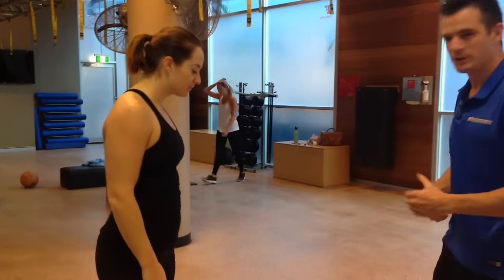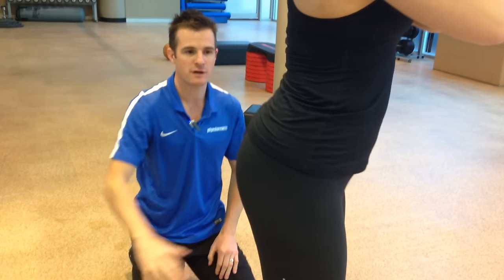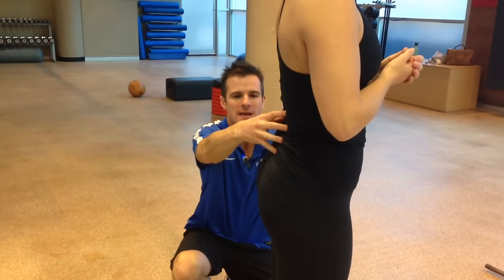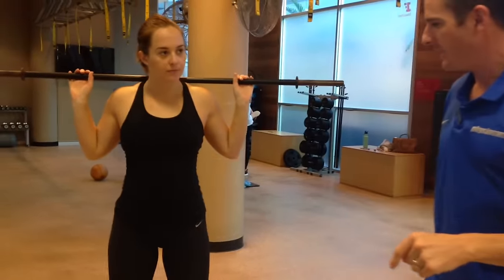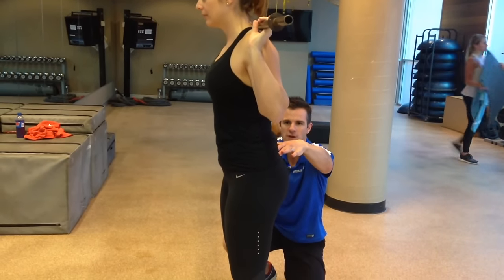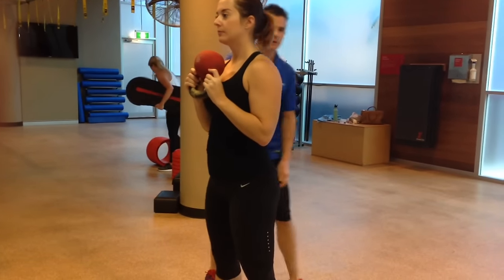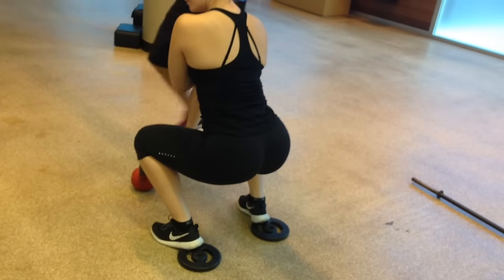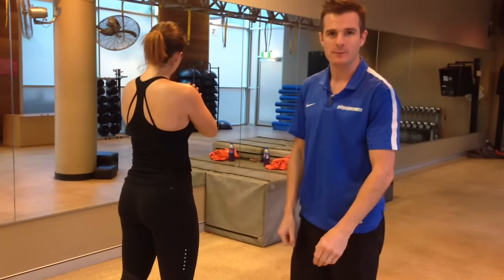How to Squat Safely and Correctly with a Back Injury | Feat. Tim Keeley | No.71 | Physio REHAB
Watch how to perform a squat safely and correctly with a back injury, as well as how to prevent back pain and injury in a squat. See Tim with Nikki who has a lumbar disc bulge and learn about your 'break point', the butt wink effect, how to flex at the hips and keep the spine in neutral during the squat.